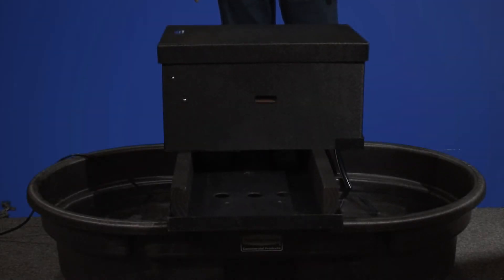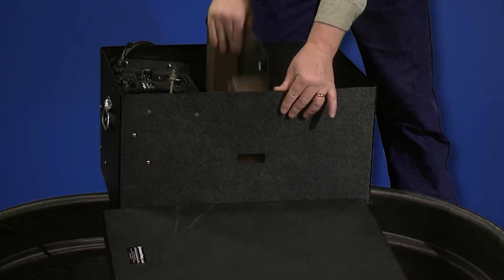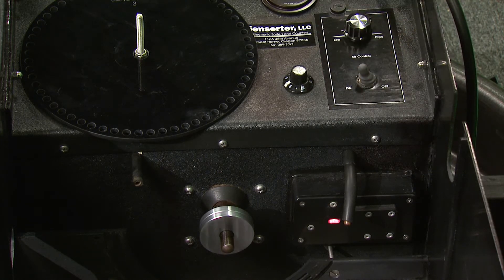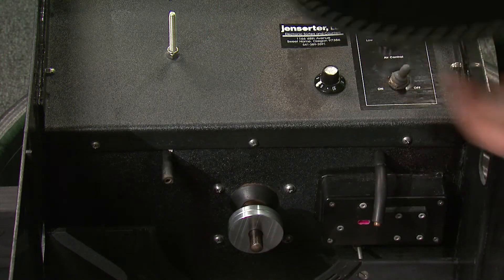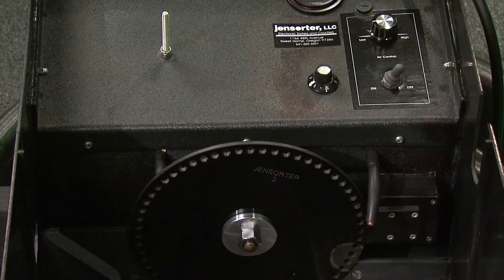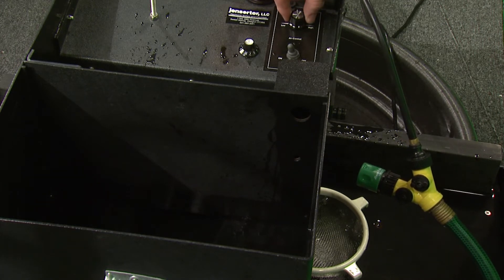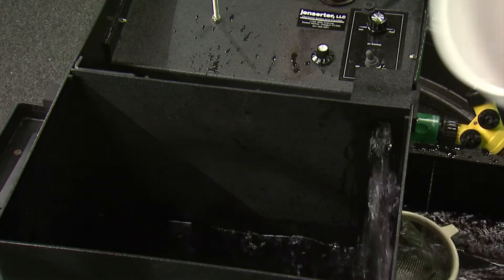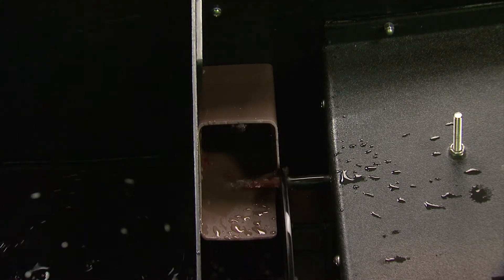Fish Hatchery Equipment - How to Use the Model JB Fish Egg Sorter by Jensorter, LLC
Fish Hatchery Equipment - Operational Instructions for the Jensorter Model JB Fish Egg Sorter for Both Trout and Salmon. For machine specifications, repairs, or to purchase,